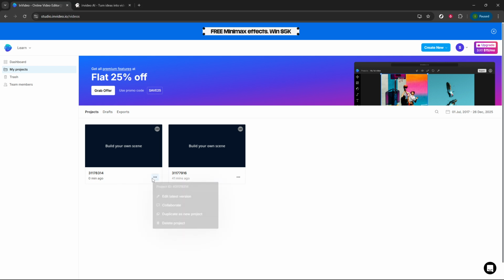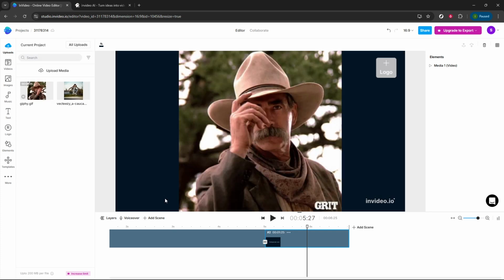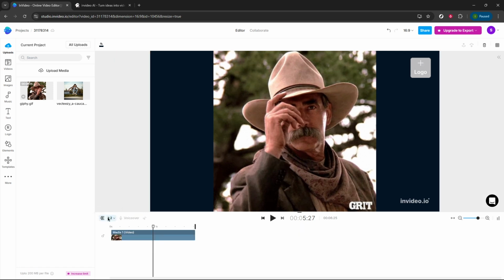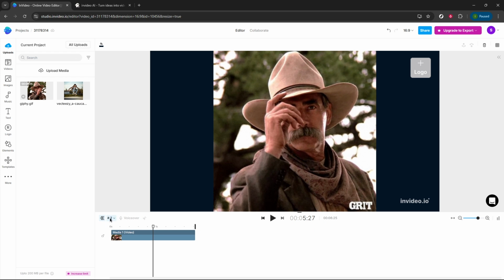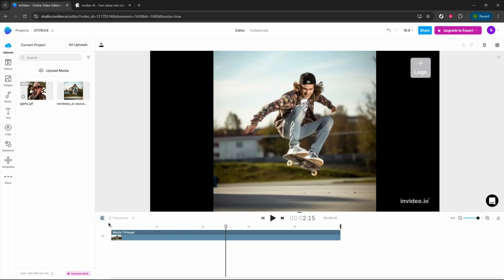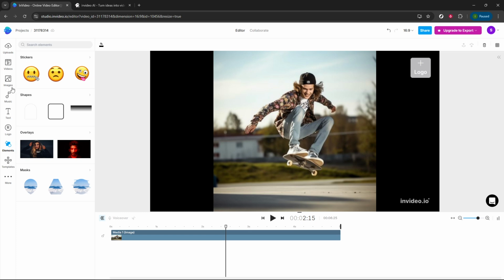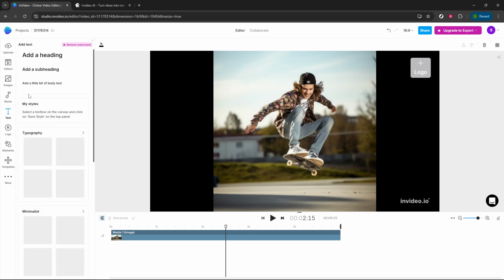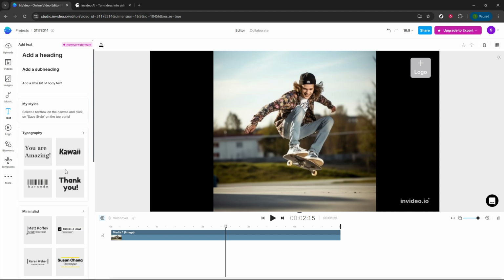How To Edit Scenes In InVideo (Working 2026)